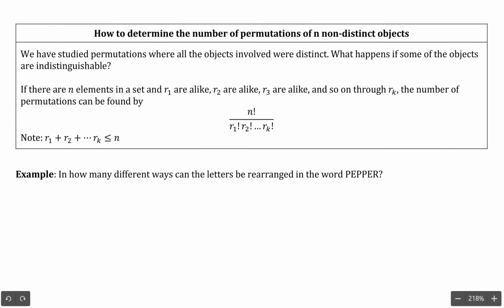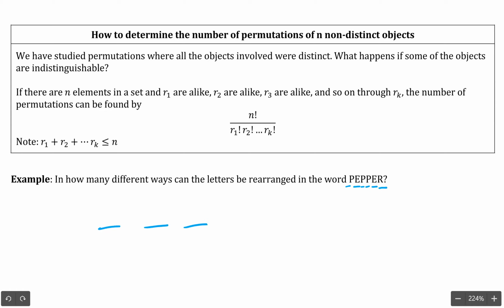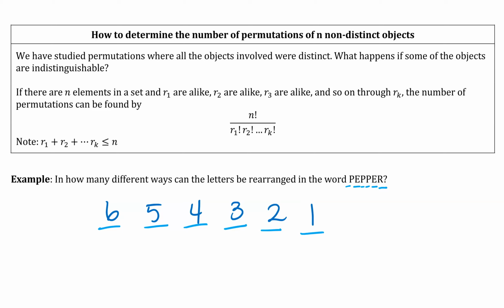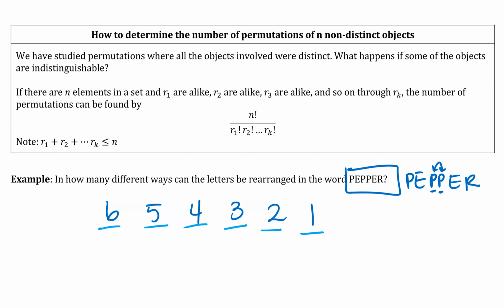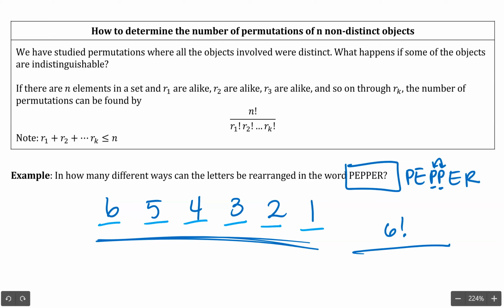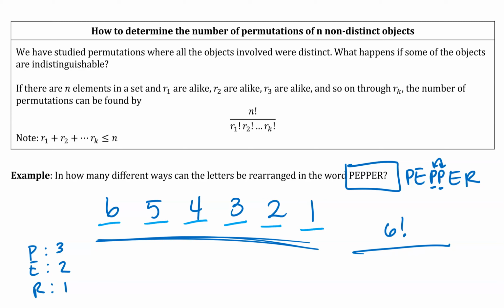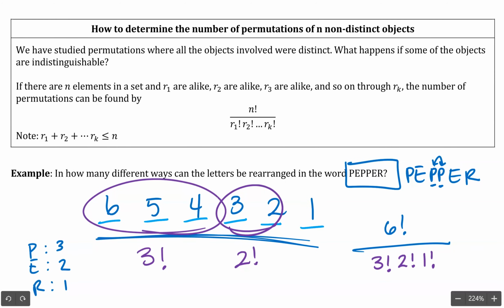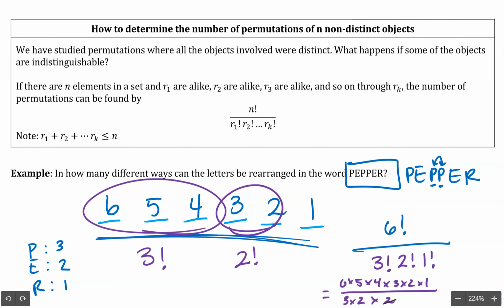Solving a permutation with non-distinct objects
In this video I determine how many ways the letters of the word PEPPER can be rearranged.